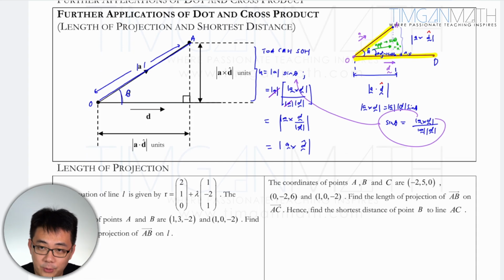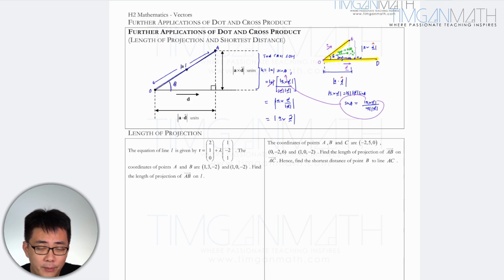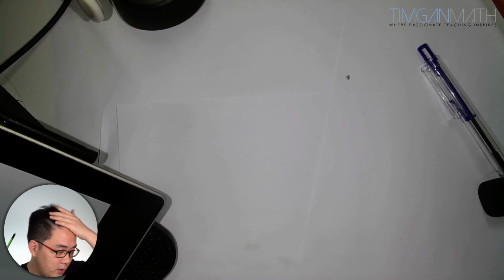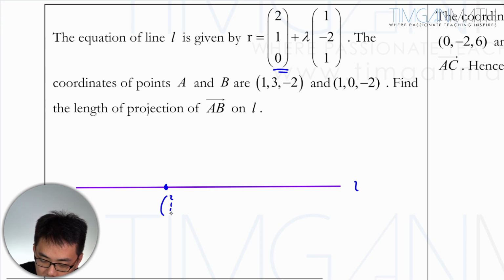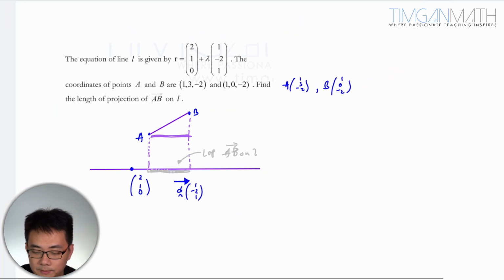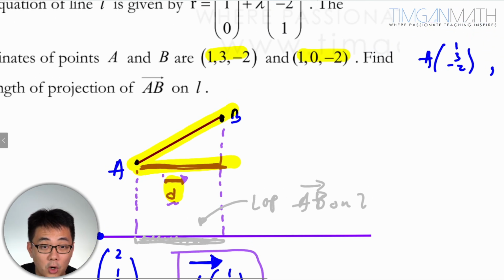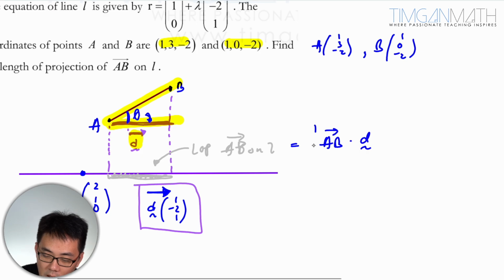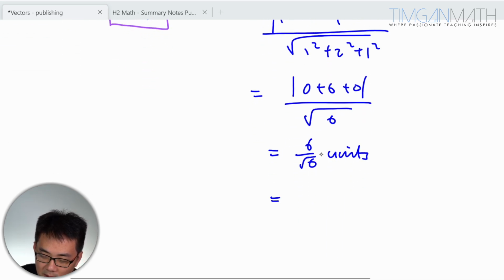[Vectors] Unit 13.1 Worked Example 5 – H2-Math Tuition @ Tim Gan Math